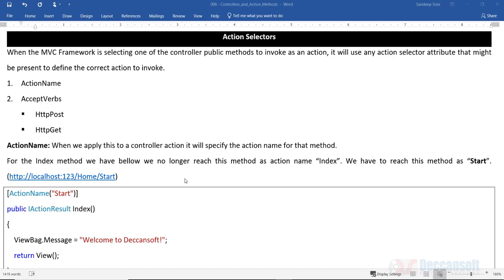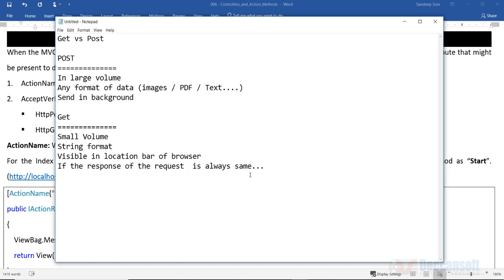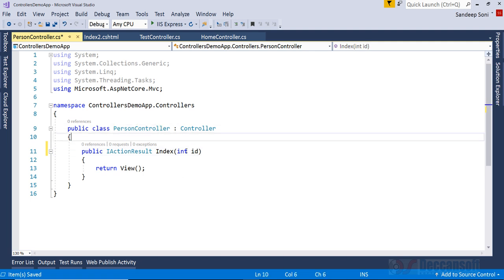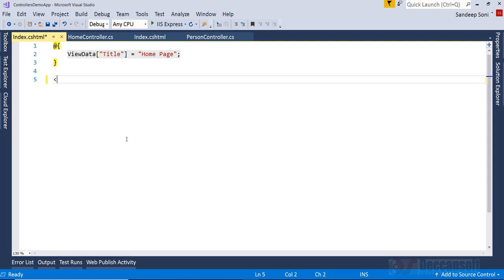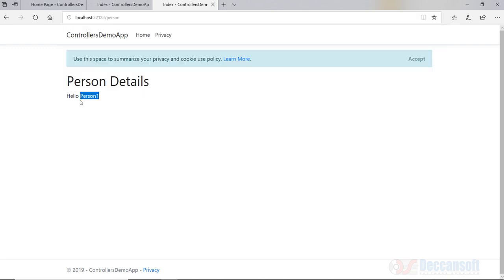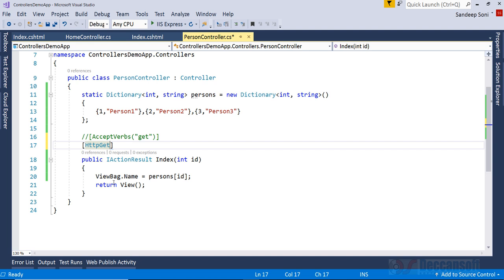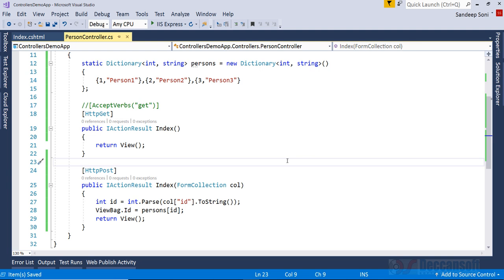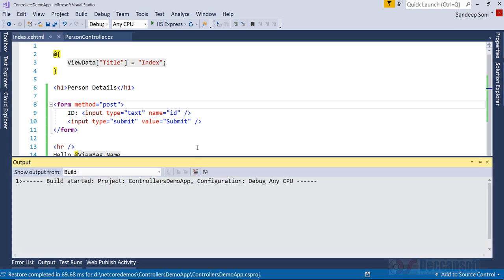06 2 Action Selectors in Controllers